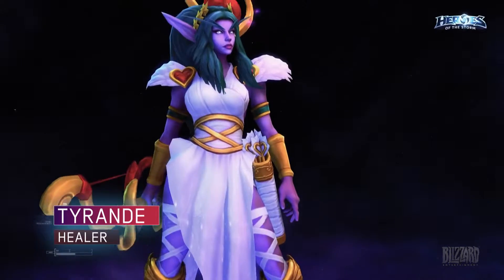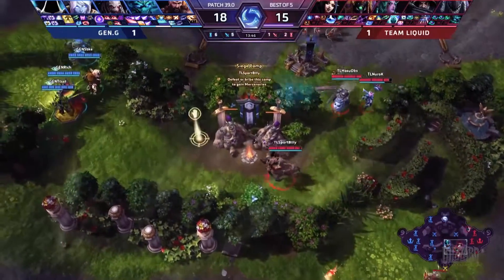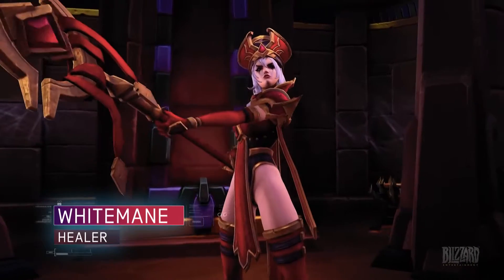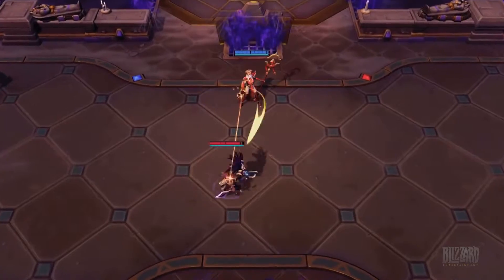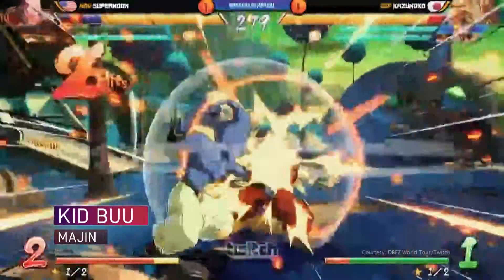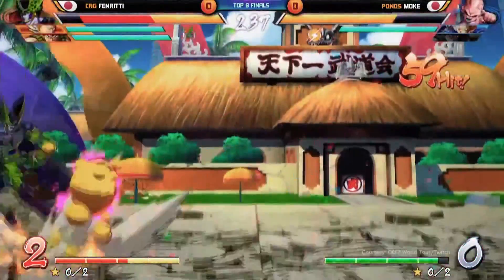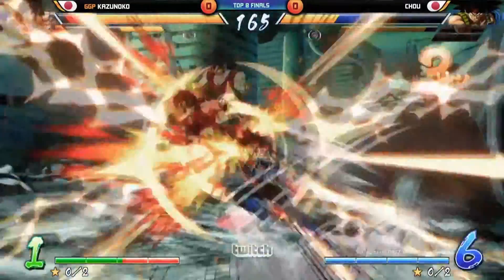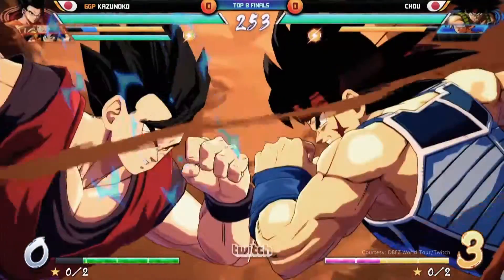Top Of The Tier List: Heroes of the Storm and Dragon Ball FighterZ | Arena Esports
Discover which characters your esports pro's are choosing to play with on Arena Esport's Tier List.

HEROES OF THE STORM: Tyrande and Whitemane
DRAGON BALL FIGHRERZ: Kid Buu and Bardock

Arena Esports brings you the major news, the biggest events, the gaming developments that count, plus features and highlights from the esports teams, players and titles from around the gaming globe.